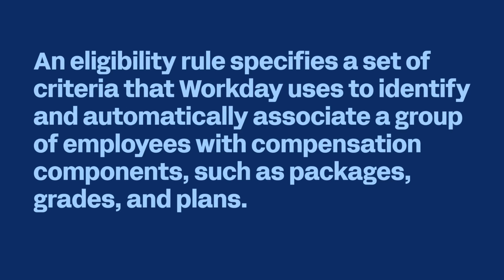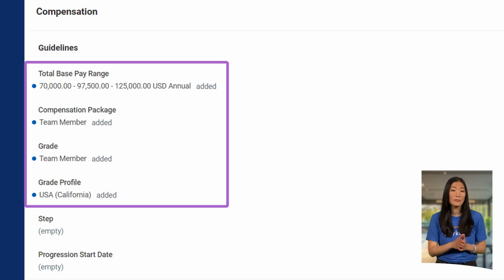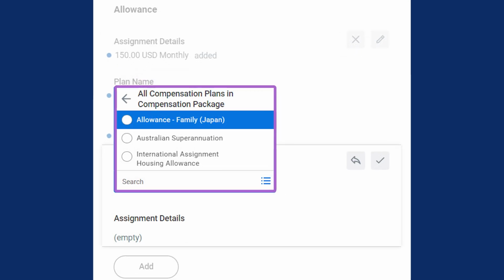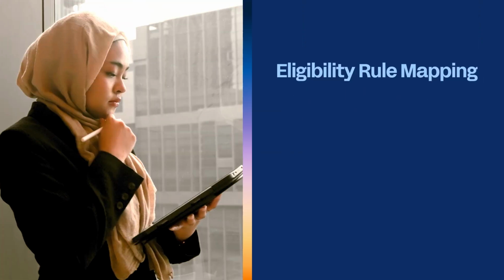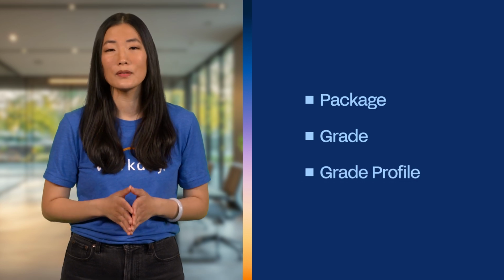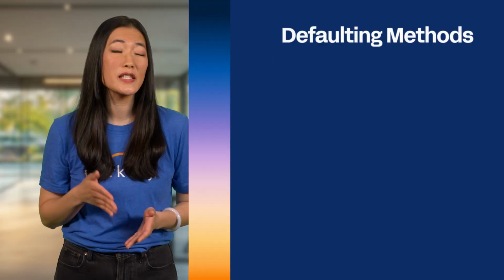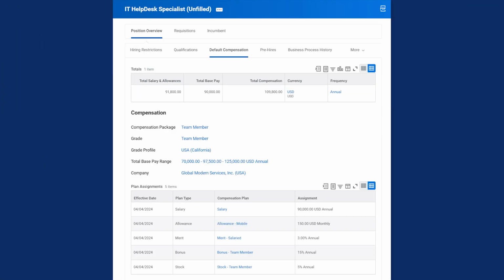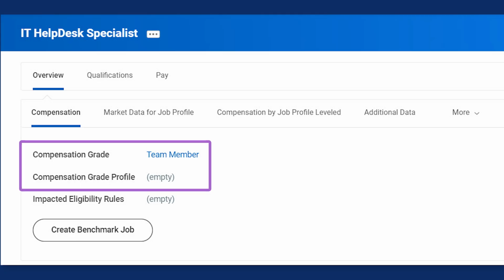How to Assign Compensation Eligibility Rules | Workday Compensation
Learn the process for assigning eligibility rules to compensation components and how these rules can drive the population of compensation data.